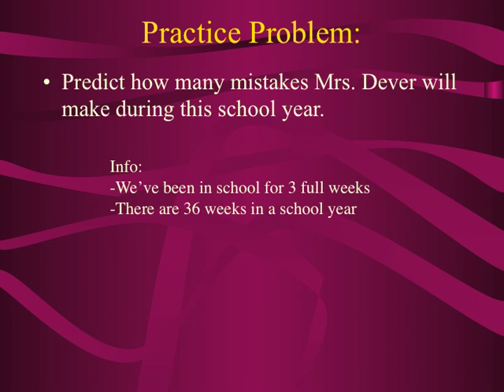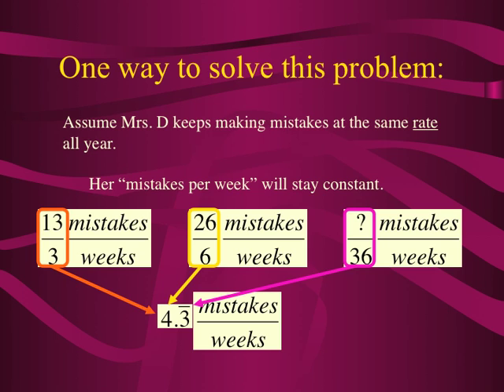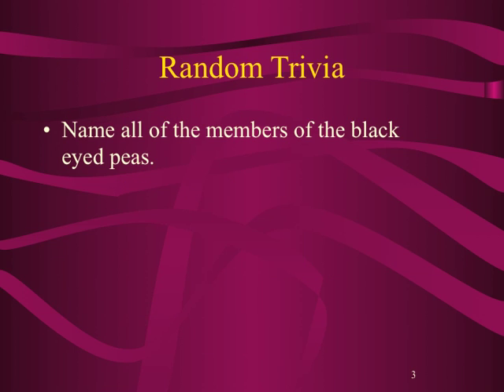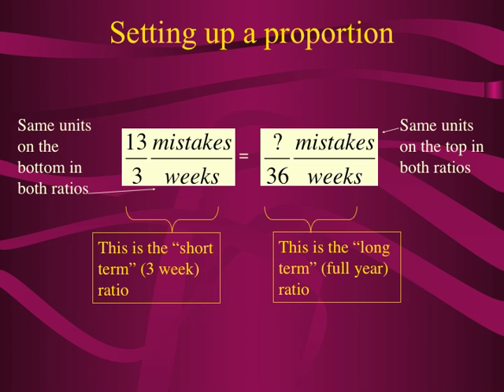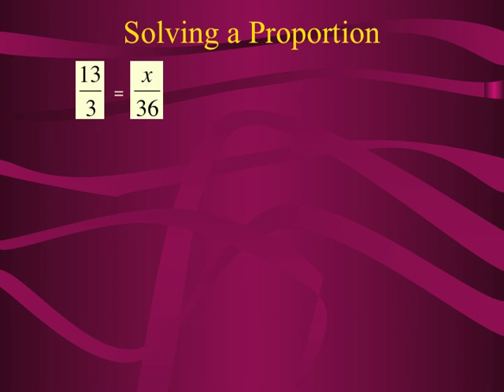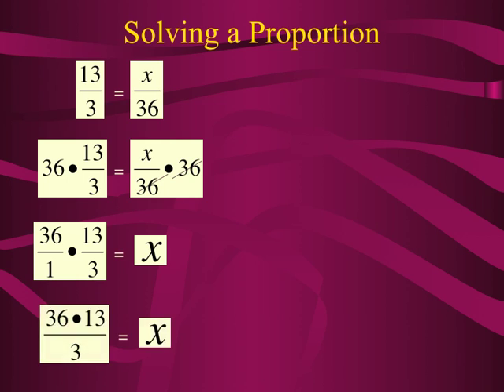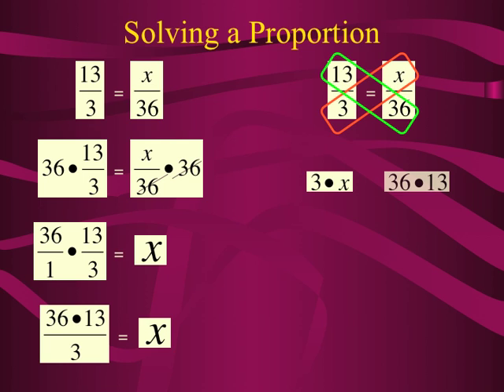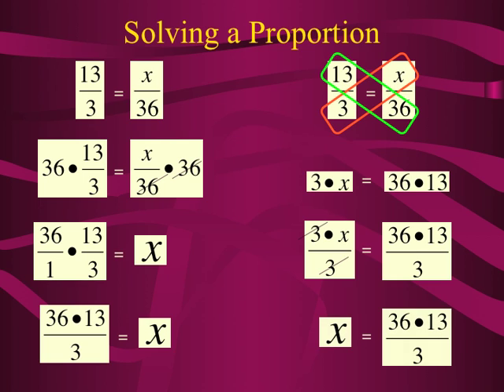3 5 narrated